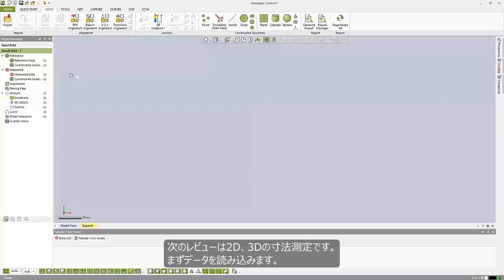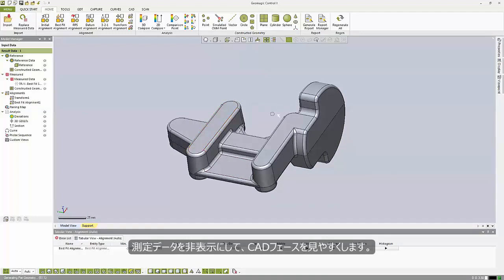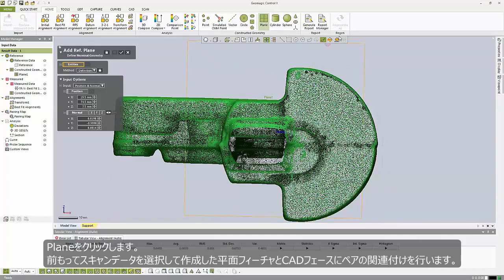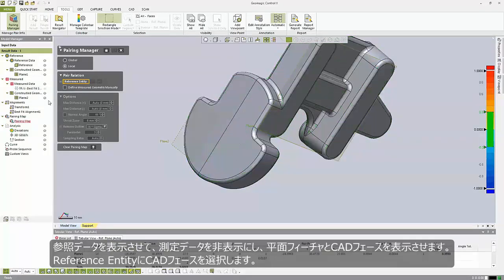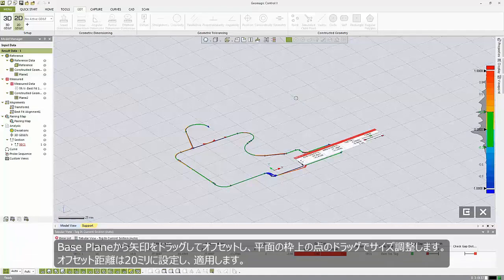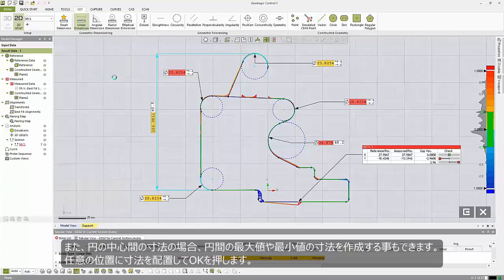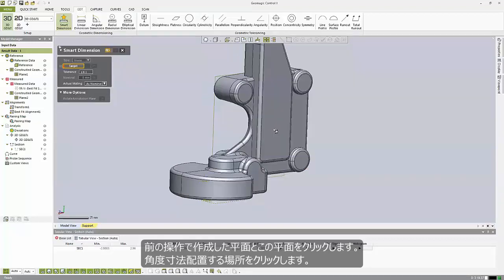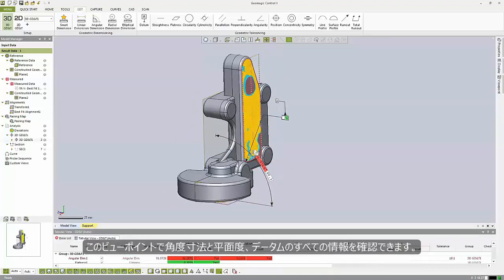Control X チュートリアル3 2Dおよび3Dの寸法測定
Geomagic Control Xを使った3Dスキャンデータの寸法誤差測定